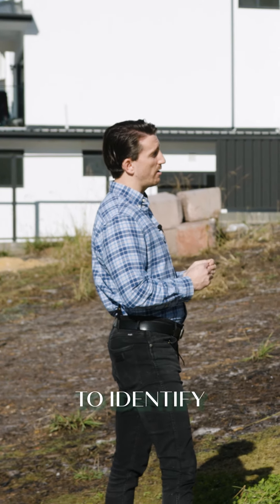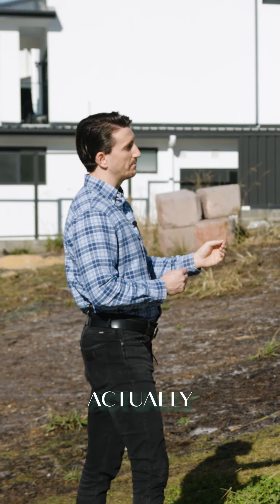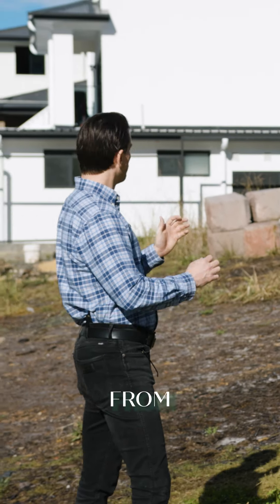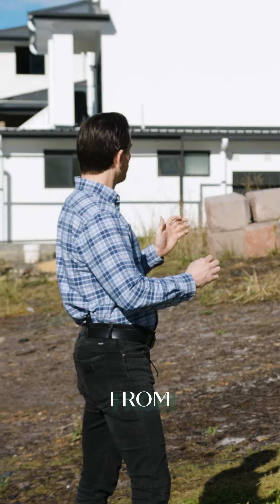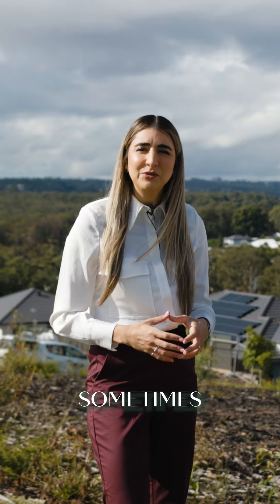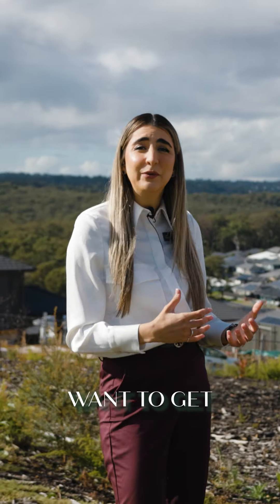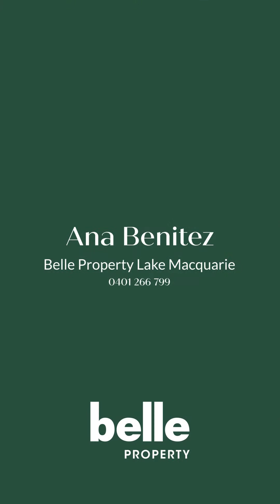Ana x Tom REEL